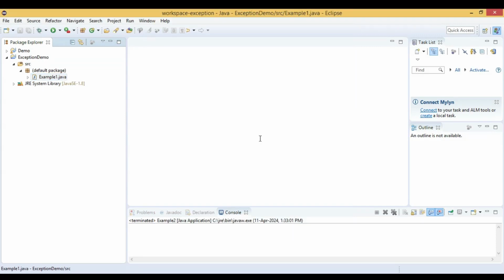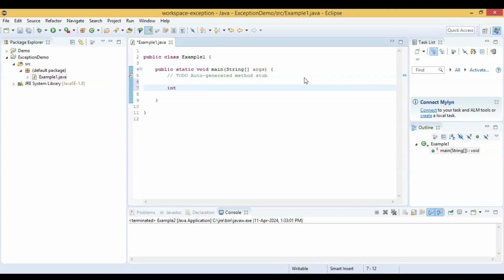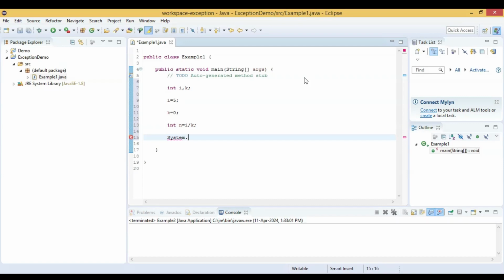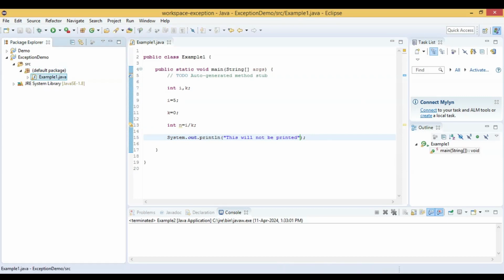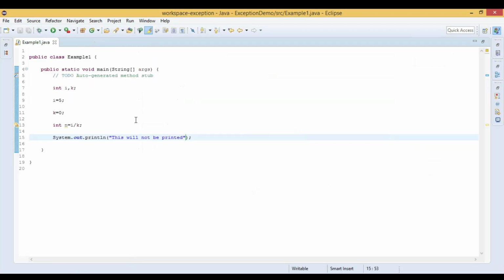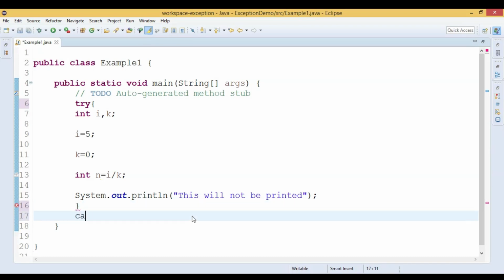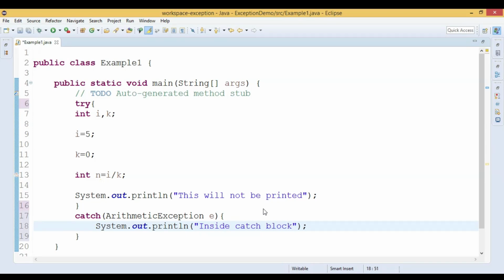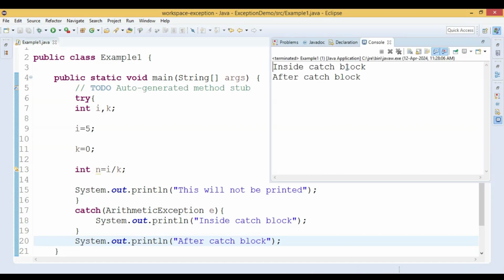02 - Handling Exceptions using try catch blocks- Java for beginners | Javacharya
This video is about handling exceptions using try and catch block